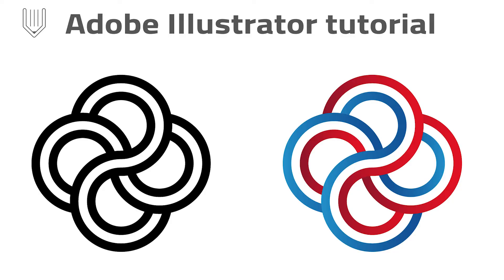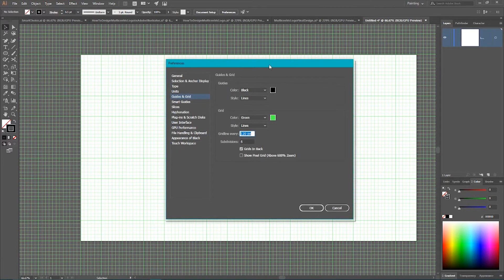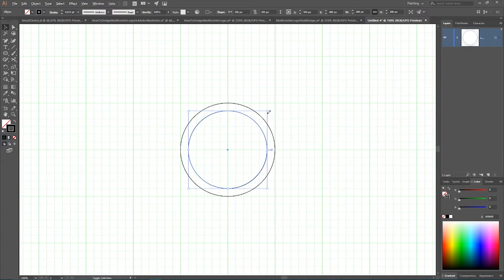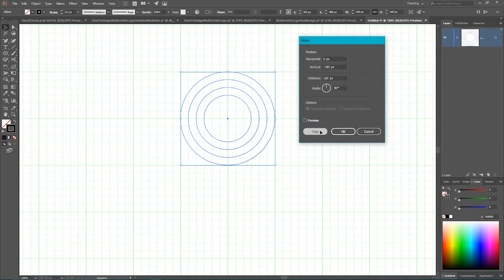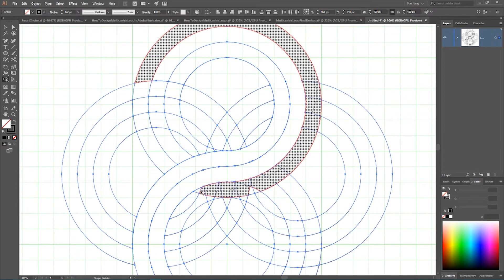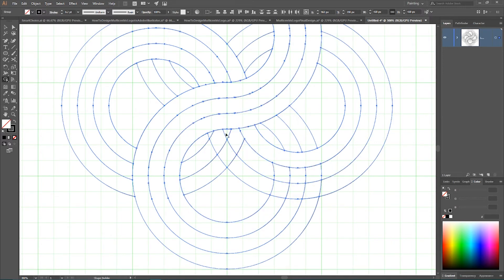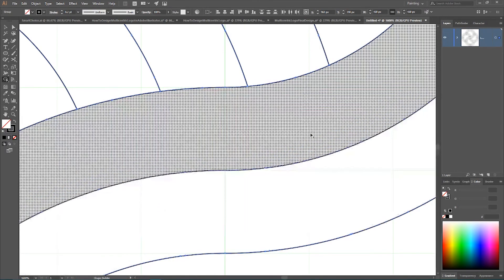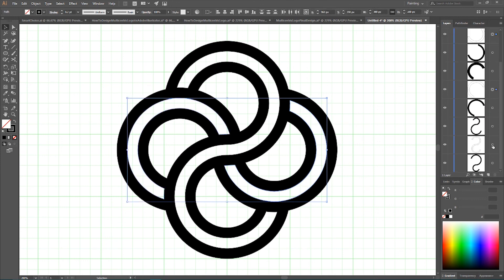How to design professional knot logo in Adobe Illustrator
Today's logo was inspired by the Celtic knot and was colored in traditional American colors.
To create this logo we need to setup grid first:
1. GridLine every 120px;
2. A number of subdividers: 6.

Content:
1. Thanks, all of you: 00:05
2. Plans for the future :  00:58
3. Setting Grid:  01:40
4. Creating circles:  02:40
5. Working with a shape builder tool: 4:20

Then create a circle with 200px width and height. Make three copies of this logo. Each copy should be 40px smaller.
On the image below you can see the result of these transformations:

Group these circles and double click on selection tool to open move dialog box.